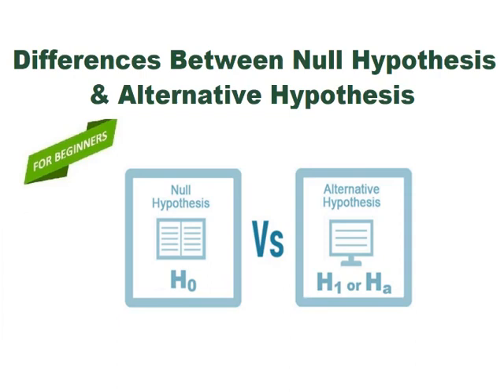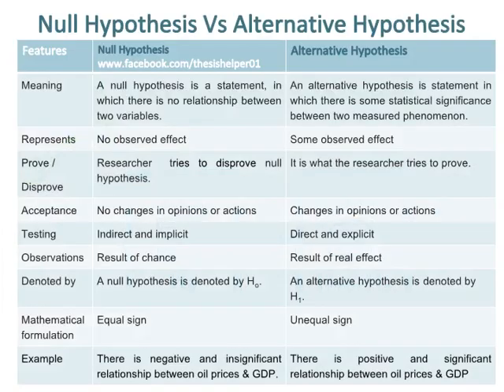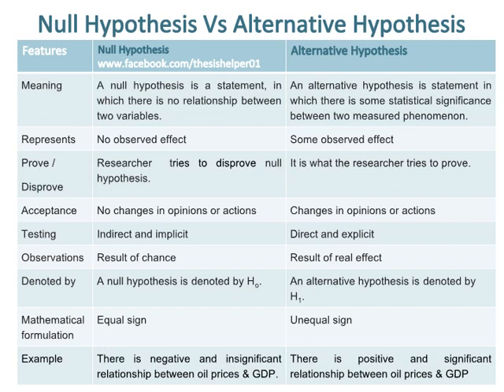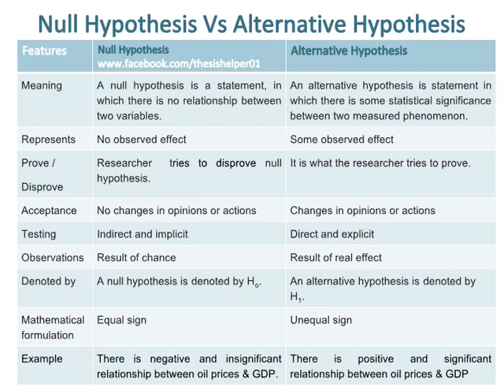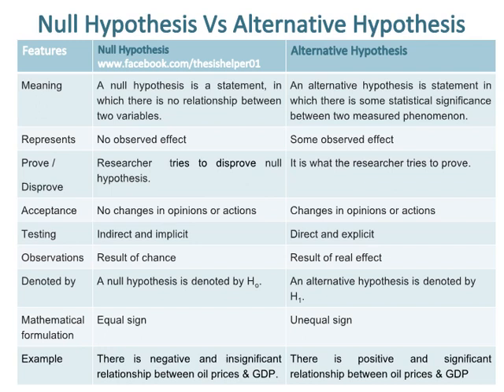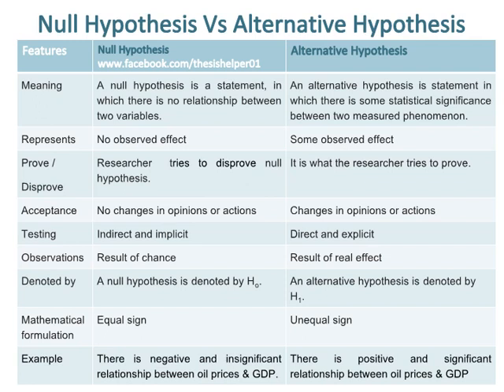Differences Between Null Hypothesis and Alternative Hypothesis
This video is about the differences between null hypothesis and the alternative hypothesis. Watch till end.